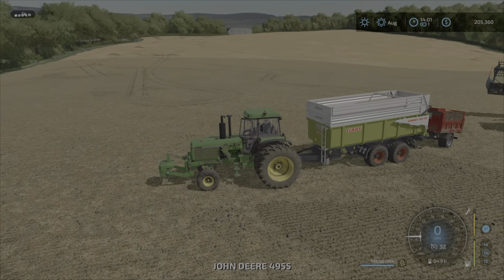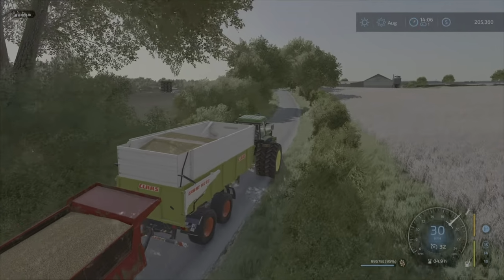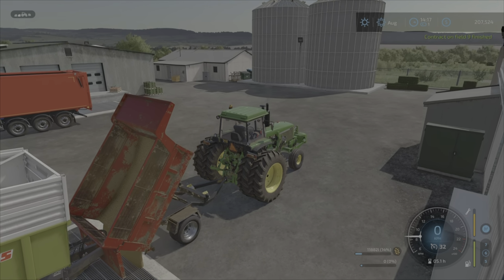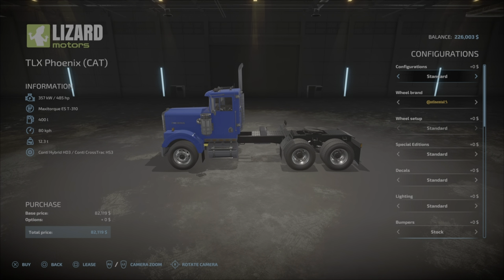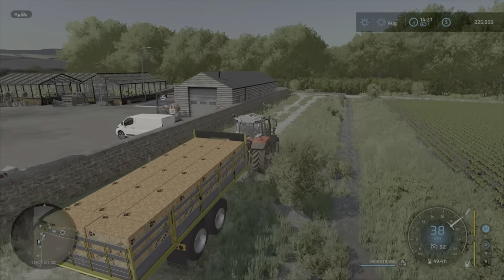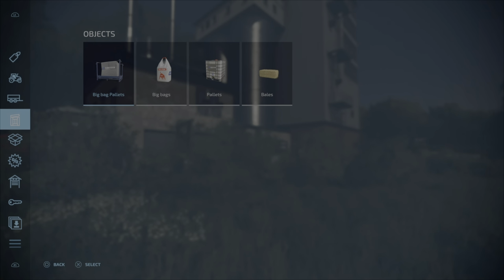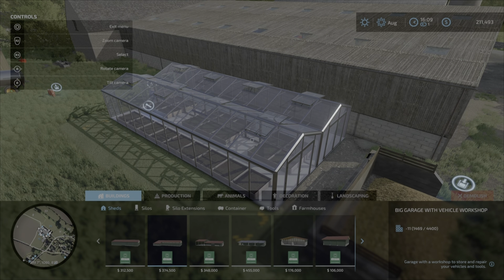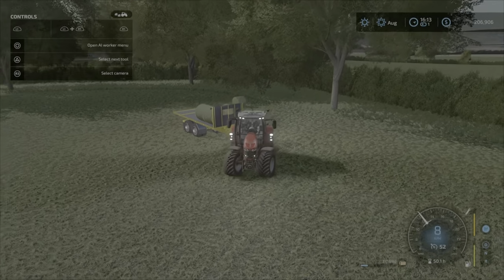FS22 Calmsden Farm - Stage 3 is ON - Farming Simulator 22 - PS5 - EP# 19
FS22 Calmsden Farm - Stage 3 is on and alot ow work to be done to produce over 100 pallets with Cereal.

Calmsden Farm - Stage 3 is ON - Farming Simulator 22 - PS5 - EP# 19

STAGE 3:
There has been unexpected events in the agriculture production due the crises in
Europe and Russia.
Russia and Ukraine produce 19% of worlds maize and production lines has been
disconnected to Europe.
We need you're help!! You need to produce 2 truck loads of cereals to europeans
breakfast table.
- Start exporting company with placing Wholesale mod by ZoddelZockt
- Place in game cereal factory for cereal production
- Lease 2 Krone Profi Liner curtain side trailers before starting production
- Raisins can be bought from the store with any mod available
- Fill curtain side trailers with 56 pallets in each (*Note: Fill trailers correctly and
pallets will fit)
- When both trailers are full, lease 2 trucks for hauling
- Sell cereals at export company (Wholesale sell point). Return leased trailers and
trucks.
- Pay back outstanding loan and have 700 000 on your account